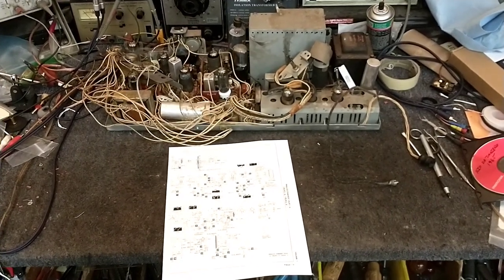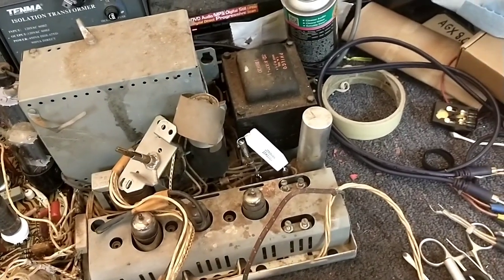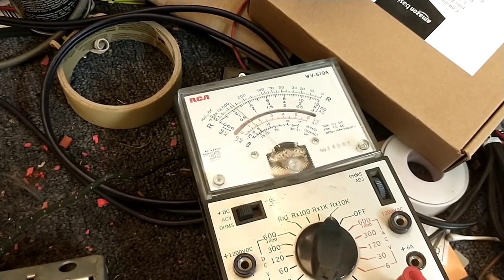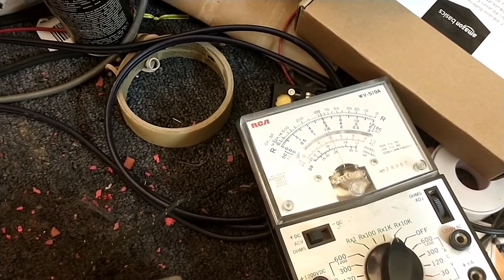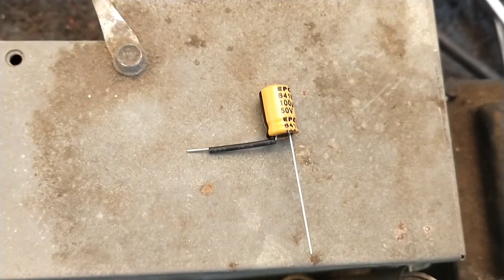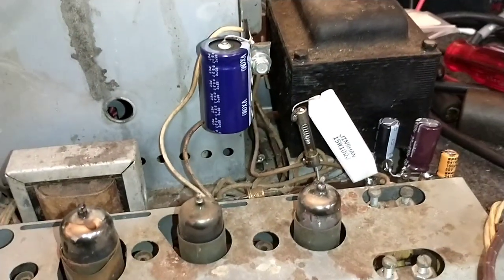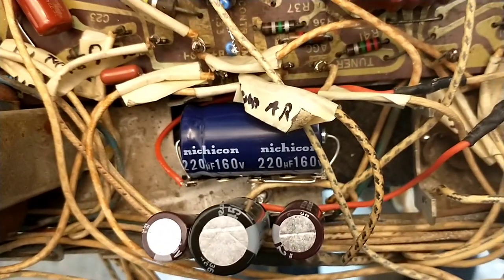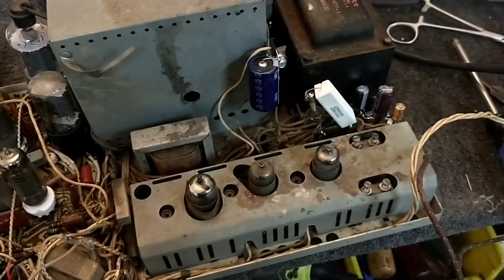Servicing a 1959 Philco Predicta Princess Part 6/9 - Resolving Power supply and B+boost issues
fixing the power supply and boost sections in hopes of restoring full deflection. In the last video the 400v supply was only 100v, causing a loss of voltage to the vertical deflection circuitry.

The 400v supply is derived from the horizontal sweep and a winding on the flyback, through a divider and a filter capacitor.

I wonder if capacitors are to blame. . . ?